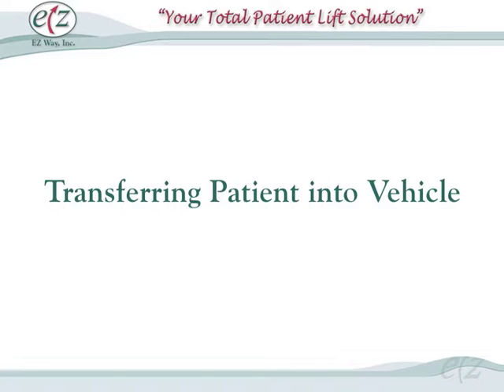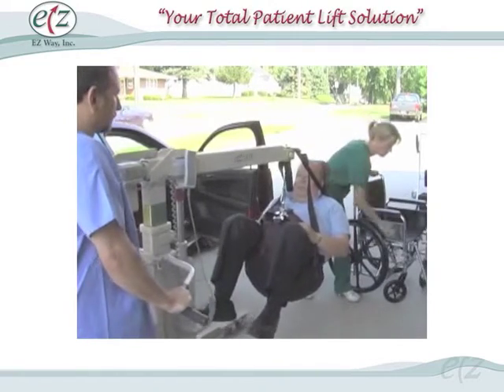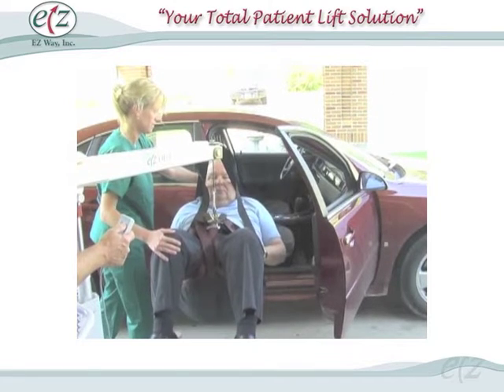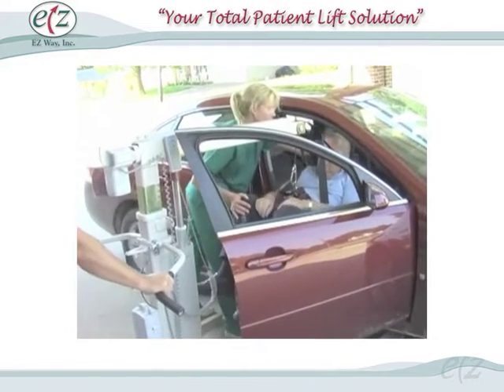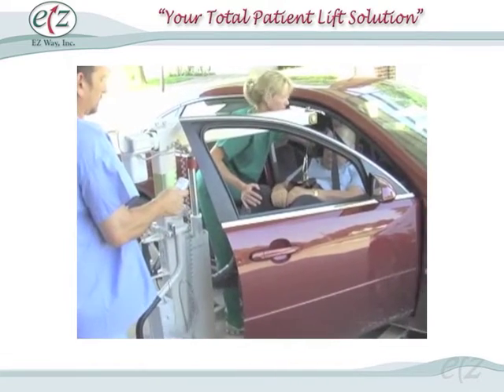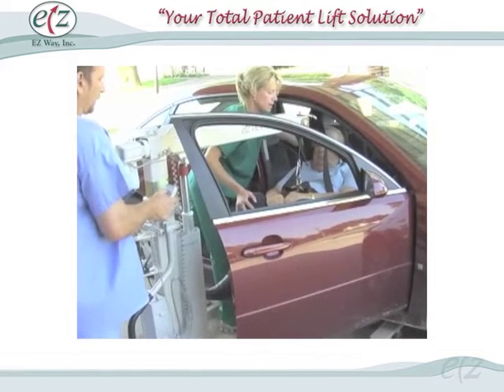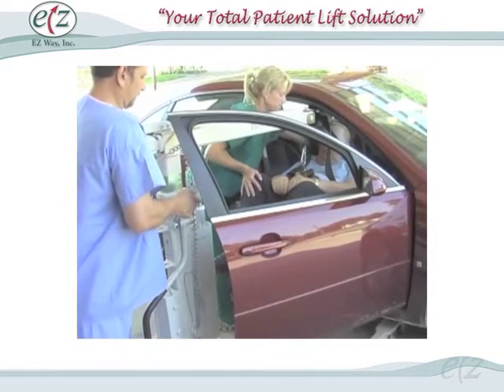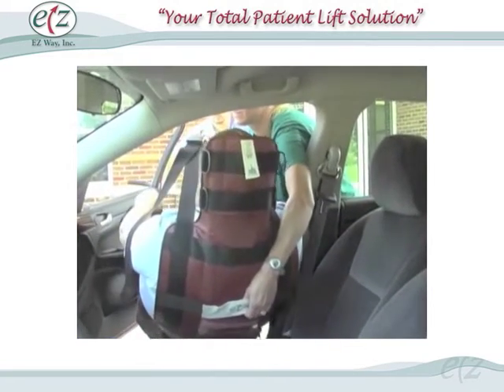7 EZ OUT500 Transferring Patient into Vehicle